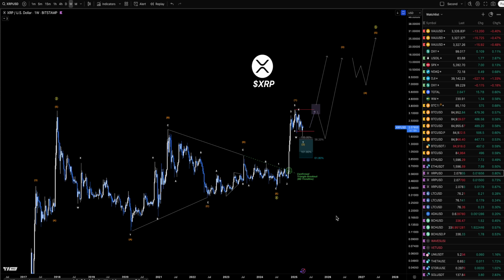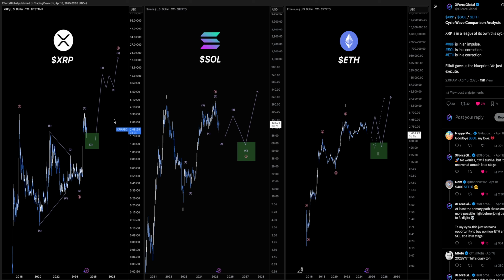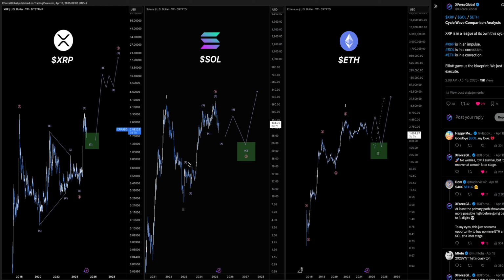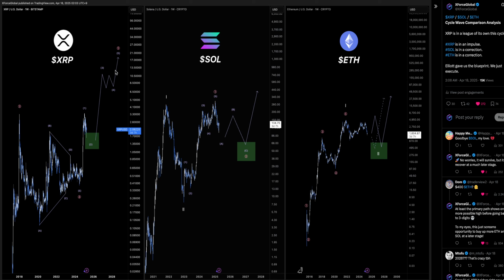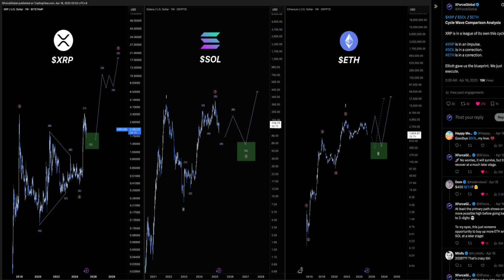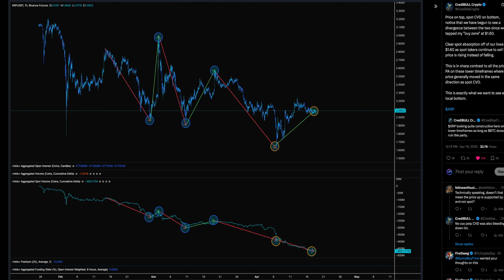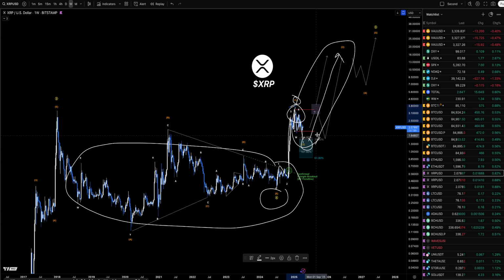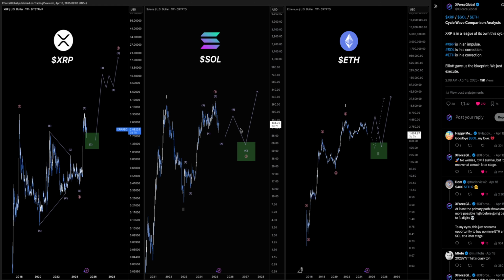XRP: $20 Target w/ PROOF (Emergency Update) | Elliott Wave Technical Analysis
XRP (Ripple) has been subject to significant controversy and criticism for many reasons like the SEC case. But, can the community and ideological differences make up for it? Maybe, maybe not. The technical criticisms behind the price action, however, can be discussed in detail which I do in this video via the Elliott Wave Theory. The Elliott Wave Theory is highly regarded because it provides a structured, predictive framework for analyzing and forecasting financial market movements based on recurring patterns and investor psychology.